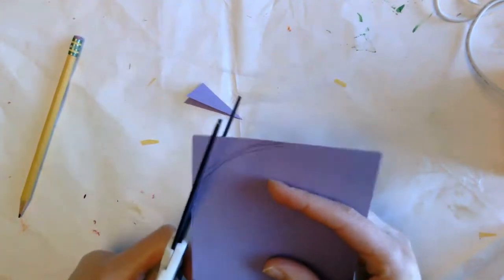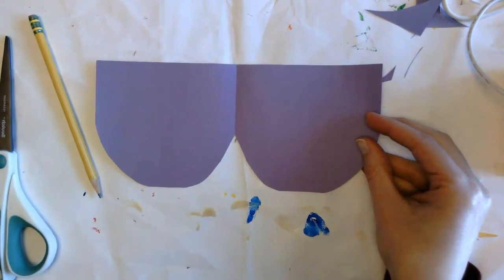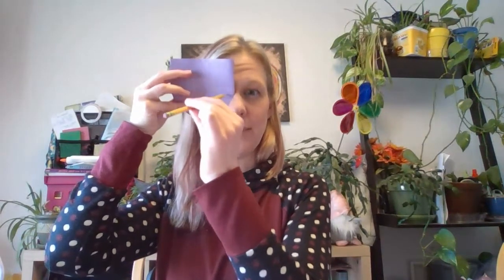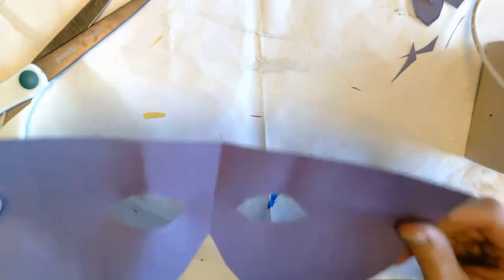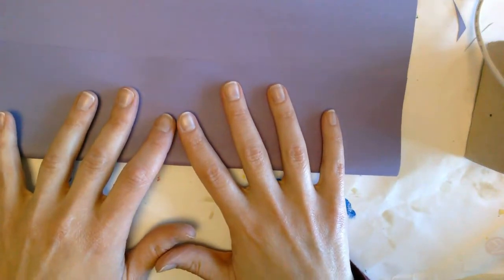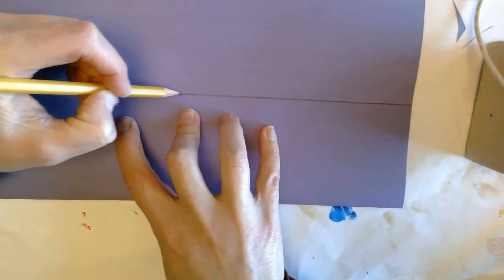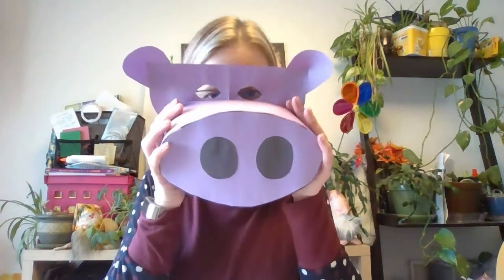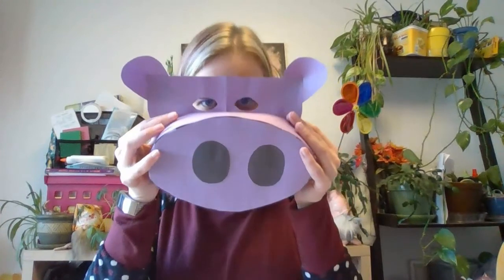Hippo Full Mask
Make a paper Hippo Mask with Mrs. Bawden